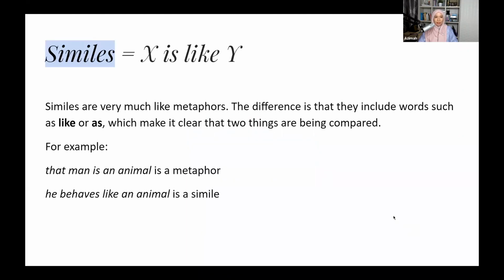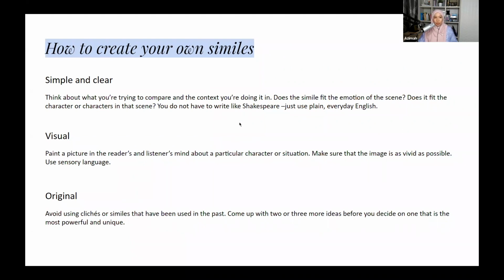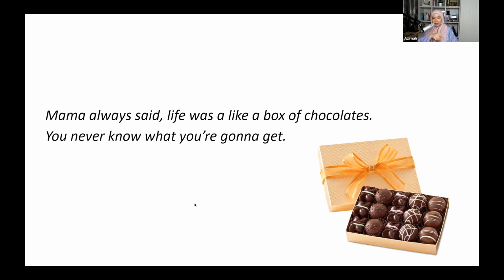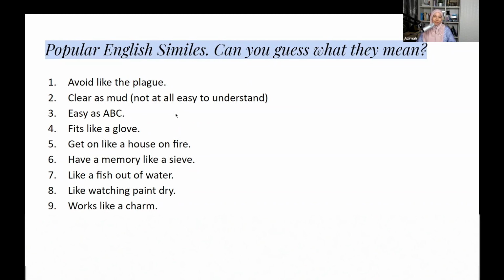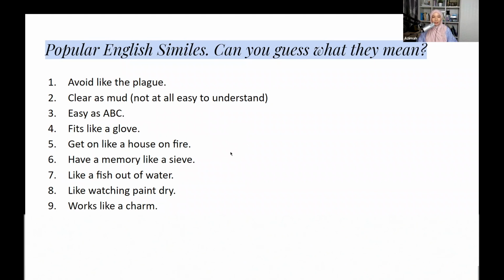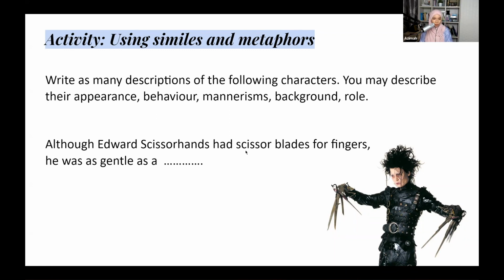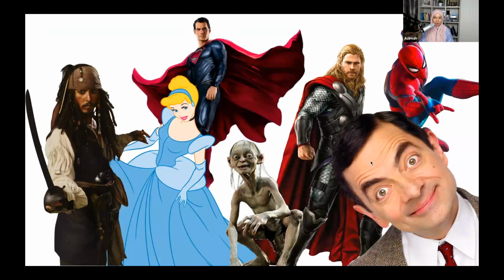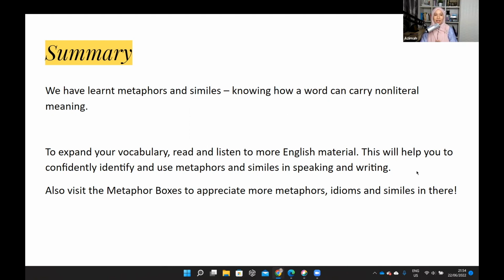Painting with Words: Using Similes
In this episode of the My English Matters podcast, we explore the world of similes and talk about how they can enhance your writing and speaking. We also break down how to understand and create new similes!

To learn even more with us, make sure to sign up to our FREE course, Speaking with Confidence. to sign up!